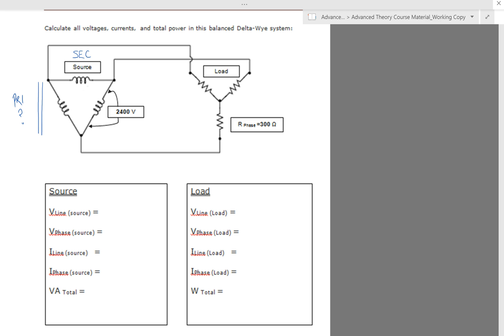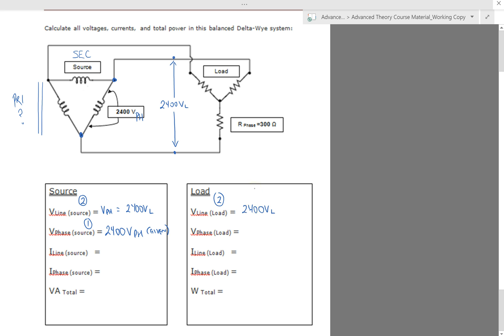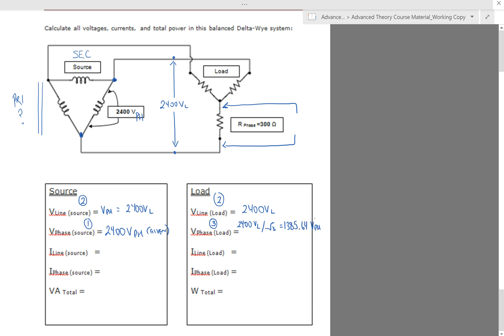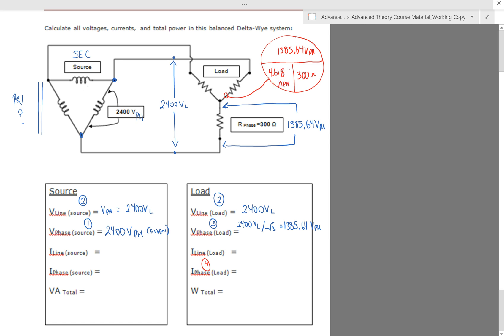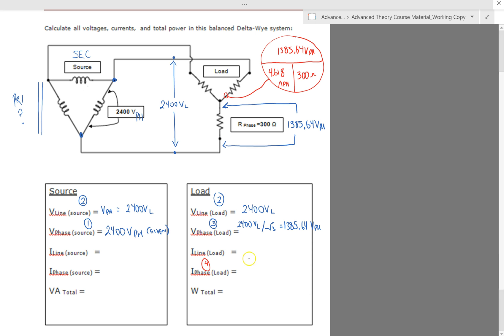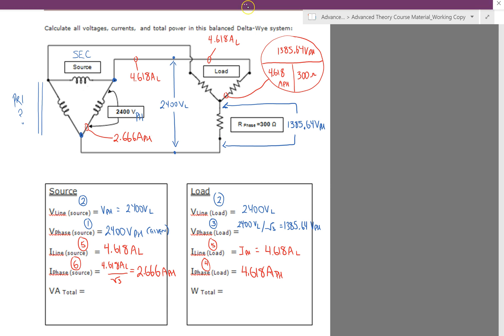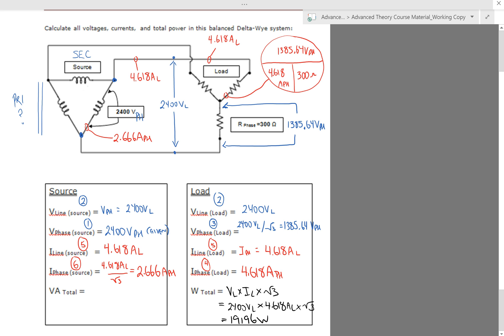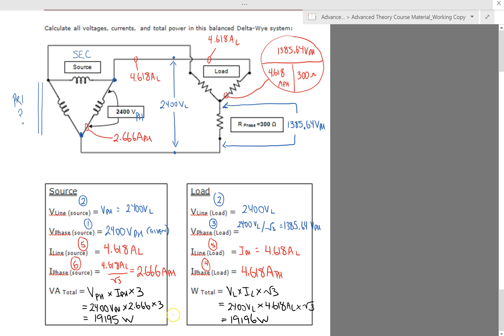3 Phase Calculation #11 (Delta Source, Wye Load)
This video continues on with the Wye and Delta 3 Phase Calculations. The next 6 videos are extras that are not taken up in class. If you are confident in your Wye and Delta calculations, move ahead in the playlist. Otherwise, stick with me for some more practice problems to solidify the equations in your head before moving on.